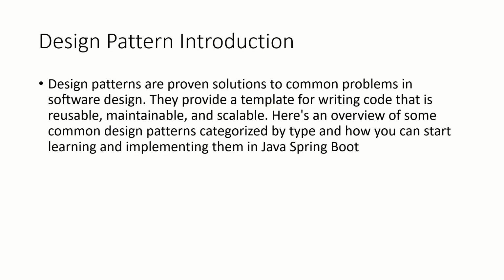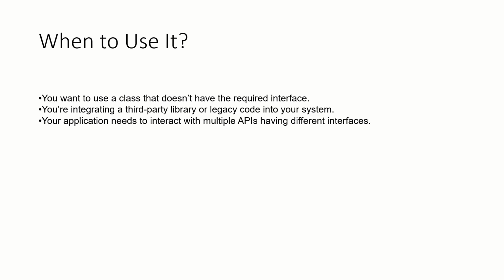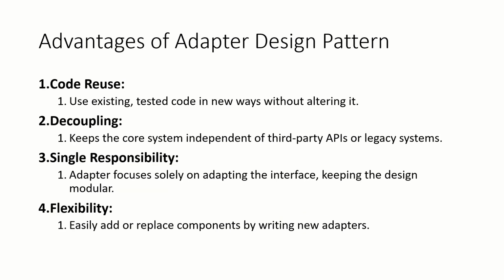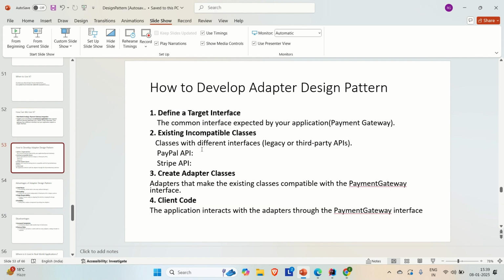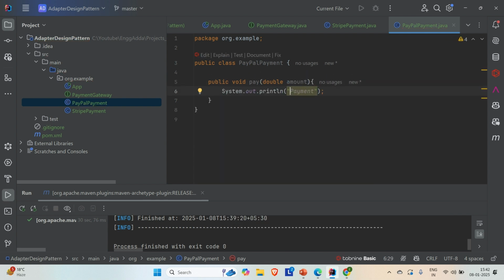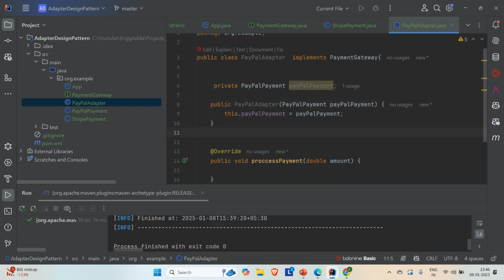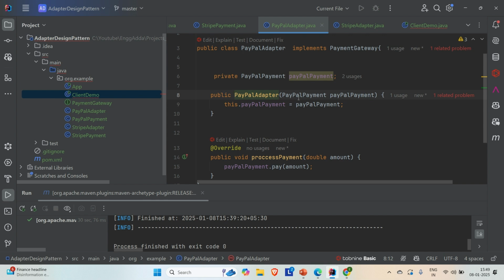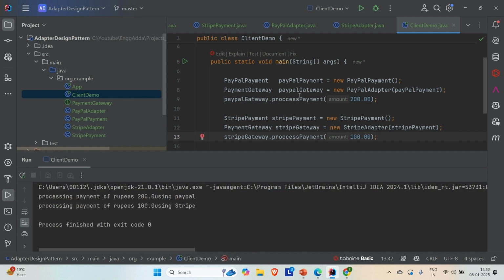Adapter Design Pattern | Java Design Pattern | Design Pattern Series | EnggAdda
Adapter Design Pattern | Java Design Pattern | Design Pattern Series | EnggAdda | @enggadda